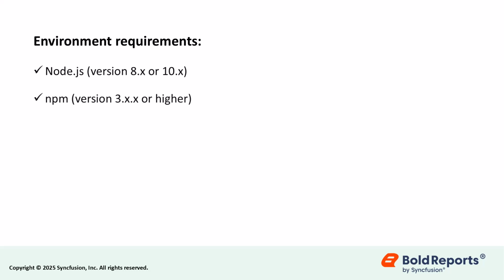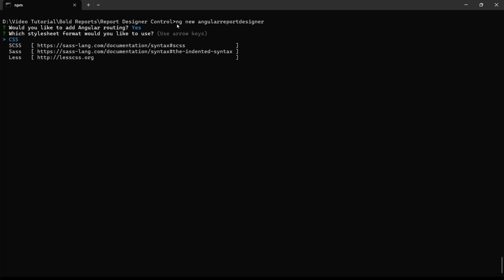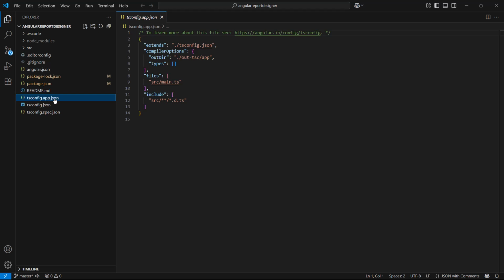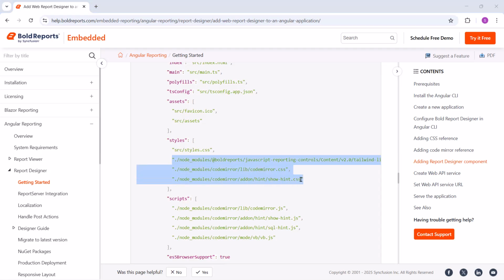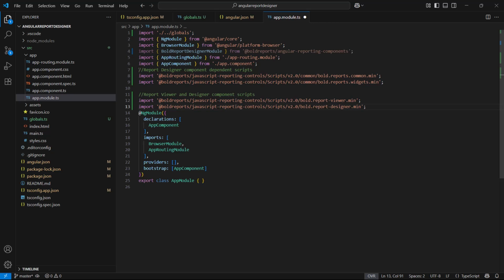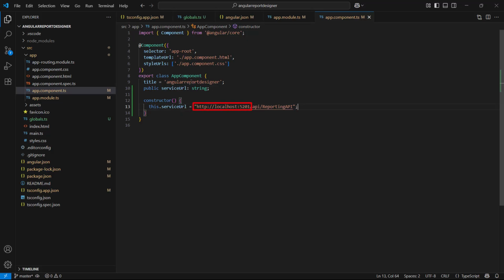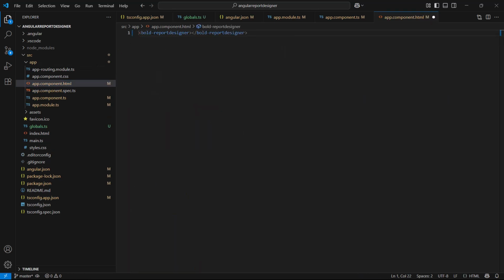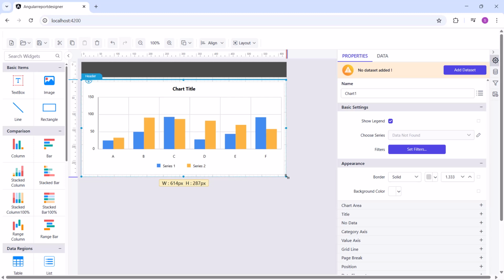How to Embed the Report Designer Control in an Angular App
This video guides you through embedding the Report Designer control in an Angular application. It covers setting up an Angular application, adding Bold Reports® packages, referencing necessary scripts and style sheets, and configuring required API properties to load the Report Designer.

Bookmark Details
[00:00] Introduction
[01:10] Create an Angular application
[01:32] Install the Bold Reports® package
[02:50] Reference the style sheets
[03:44] Reference the Bold Reports® script
[04:10] Configure the web API in the application
[05:48] Generate the localhost URL
[06:03] Create a report
[06:21] Conclusion